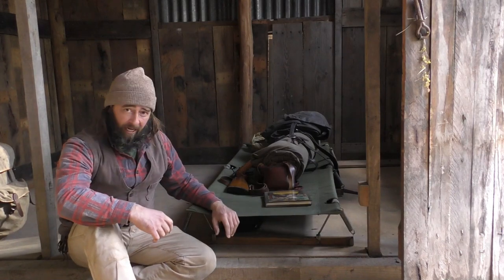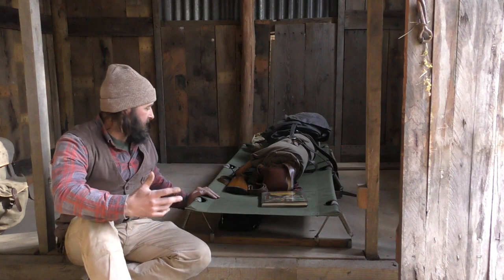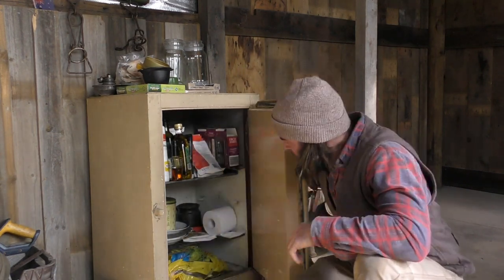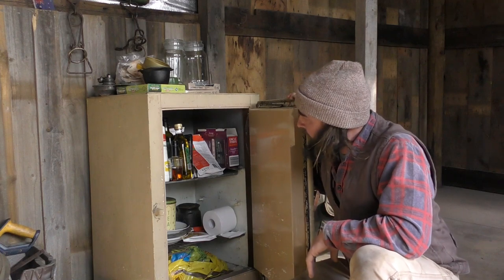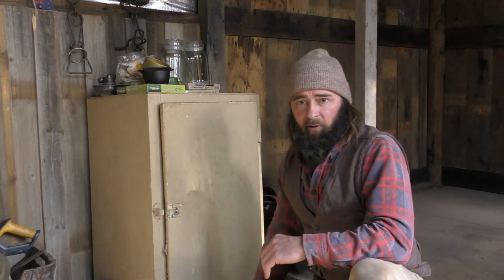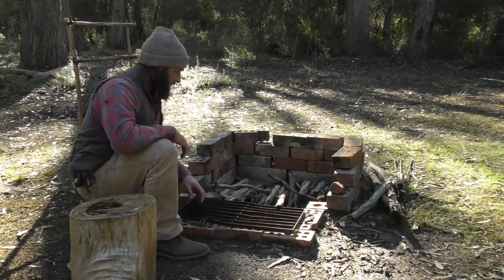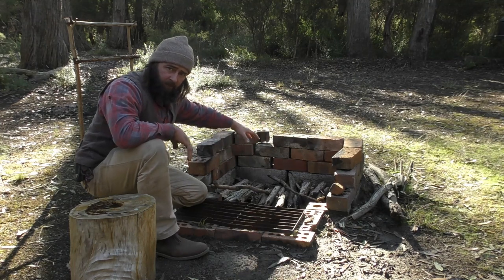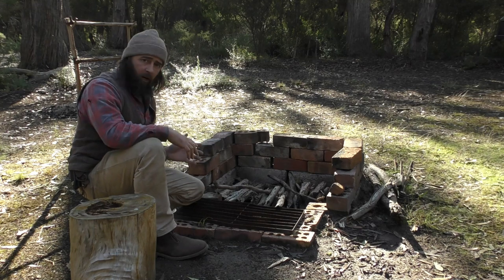Australian Bush Hut Update.Cooking ANZAC Biscuits At Camp.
join me at my Hut in the Aussie Bush. This hut was originaly build by my me and my family back in the early 90s. I have slowly been re doing up the hut. I cook up a batch of ANZAC Biscuits in the camp oven. Enjoy.

ANZAC BISCUITS.
1 CUP OF PLAIN FLOUR.
1 CUP OF ROLLED OATS.
1/2 CUP SUGAR
1/2 CUP OF COCONUT
125g OF BUTTER.
2 TABLE SPOONS OF GOLDEN SYRUP
1/2 TEA SPOON OF BI CARB SODA.
SMIDGE OF WATER.